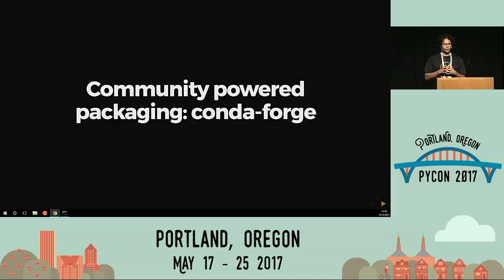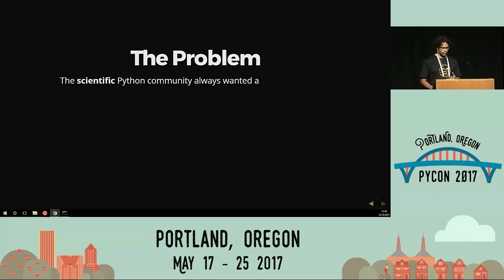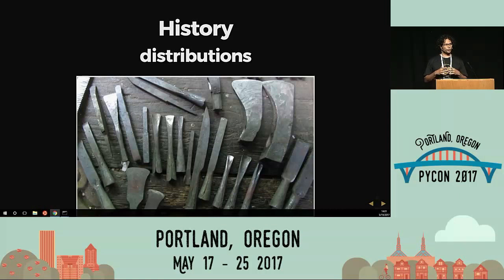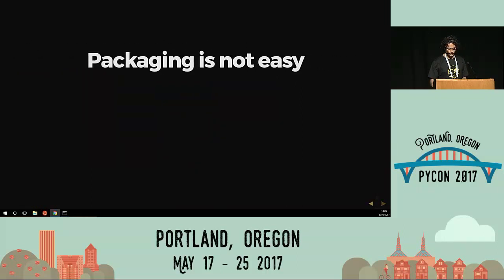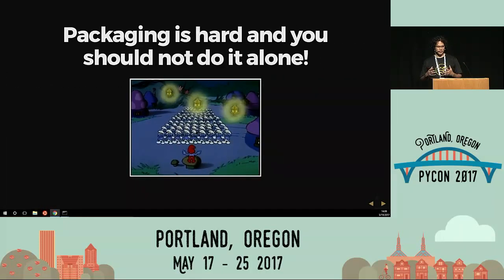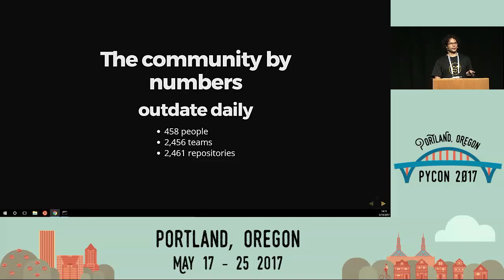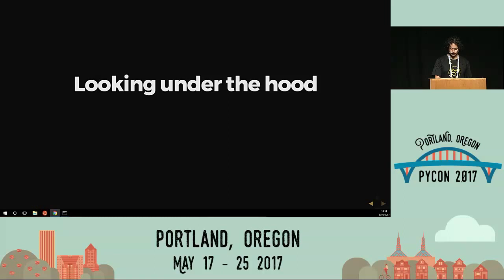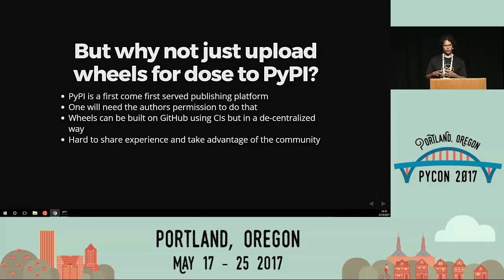Filipe Pires Alvarenga Fernandes Community powered packaging conda forge PyCon 2017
"Speaker: Filipe Pires Alvarenga Fernandes

The Python scientific community always wanted a package manager that is cross platform,
does not require `sudo`,
and lets Python be awesome!
The conda package manager solved that problem, but created a new ones...

This talk is a tour disguised as a beginner tutorial to `conda-forge` packaging.
We will try to discuss some myths and misconceptions about `conda` and `conda-forge`,
as well as a quick comparison with `pip` and `wheels`.